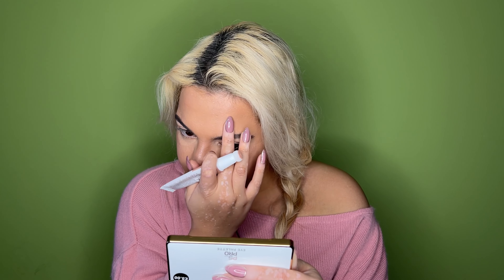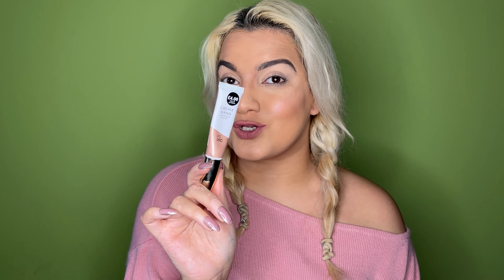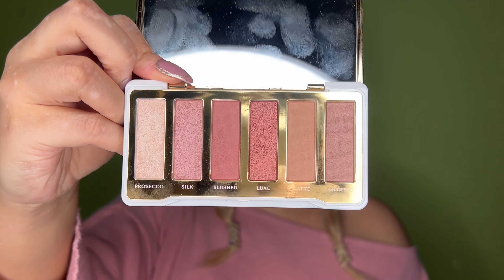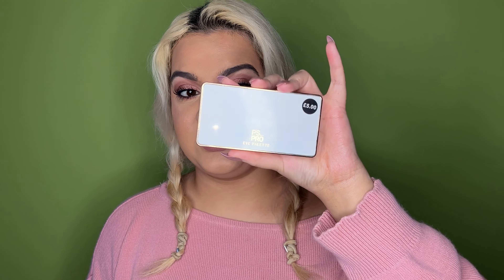PRIMARK DUPES | Charlotte Tilbury, Jo Malone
Hi guys!! I found dupes for Charlotte tilbury & jo malone on my latest trip to Primark!! In this vid I put them to a test… and let’s just say these dupes are legit!!